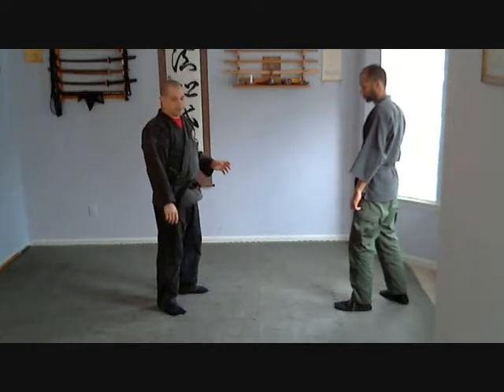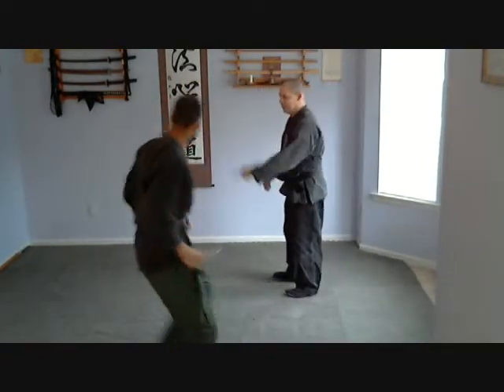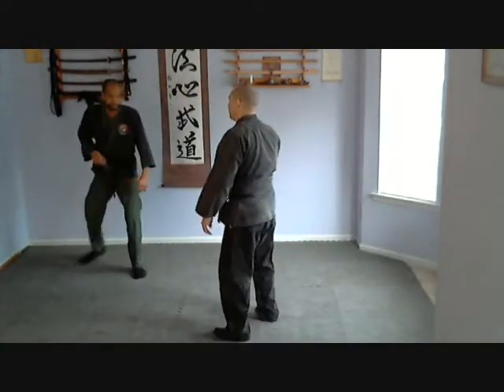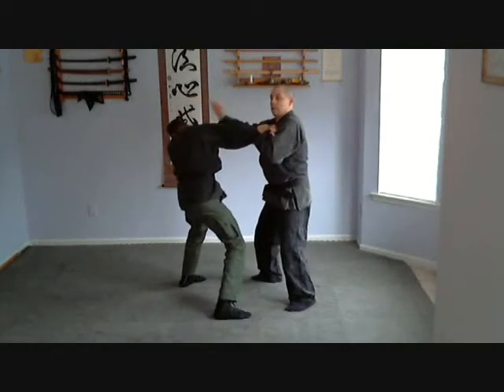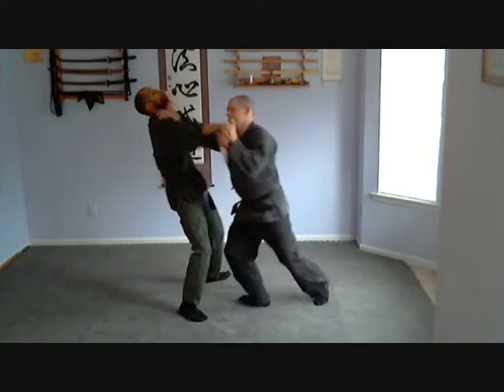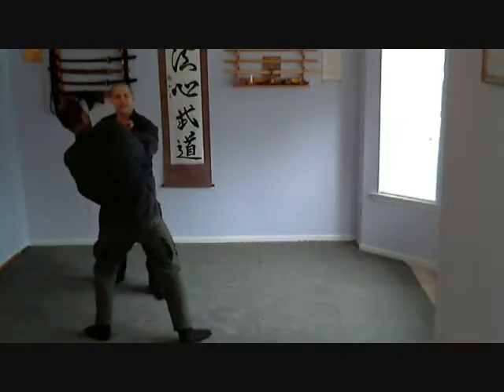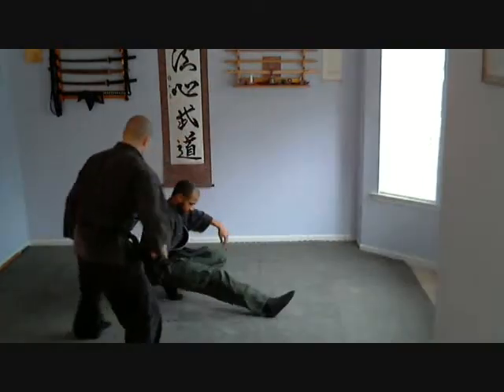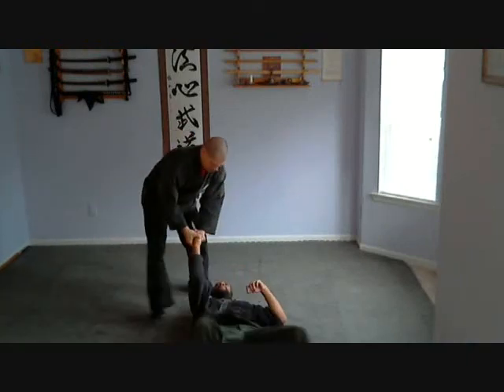Hoshin Budo hombu class 2-5-12 part 1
I'm teaching the concept of using rhythm to maximize damage and control an attacker armed with a weapon, knife in this case.